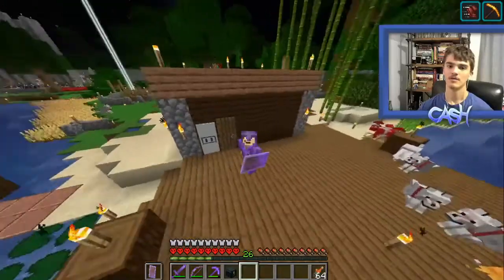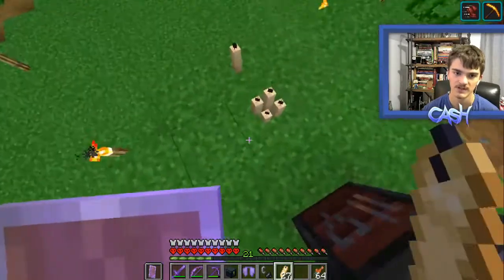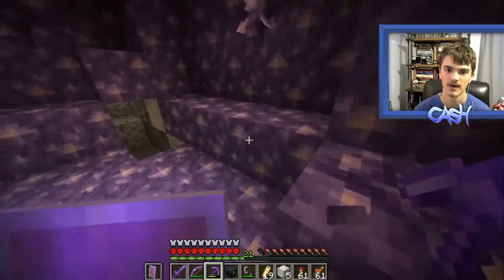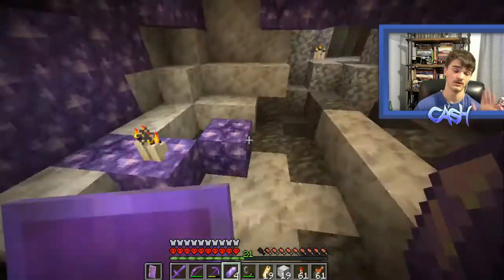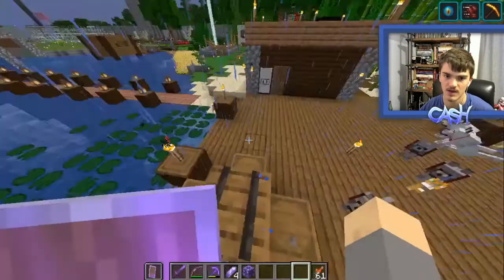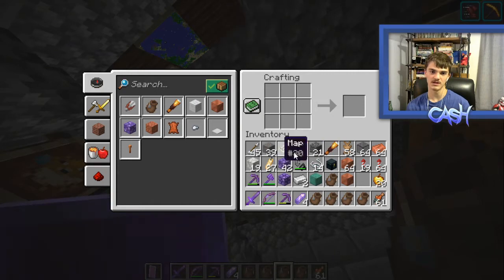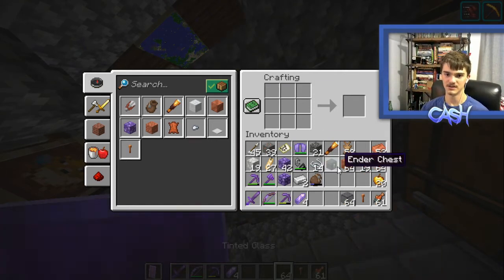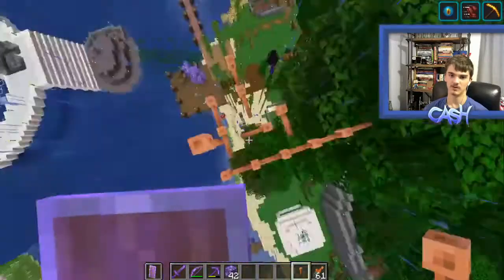CAVE UPDATE SNAPSHOT!!! 20w45a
Hello and welcome to another video!! Today we check the new Minecraft 1.17 Snapshot out on Java!  We once again go into my Only One Life World to see these features!! It's super cool to see, I hope you all enjoy the video!!
 Outro Music
Track: Axtasia - Let It Go